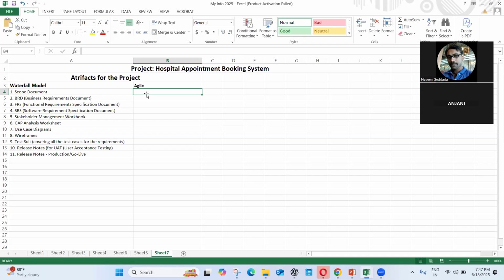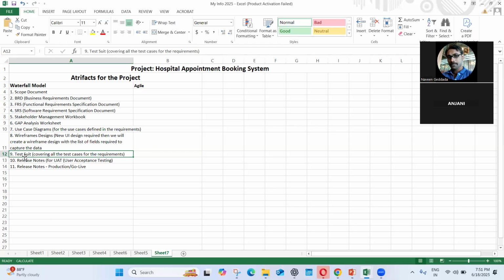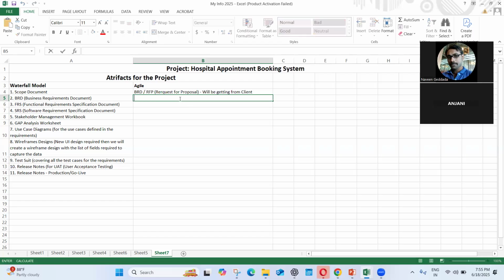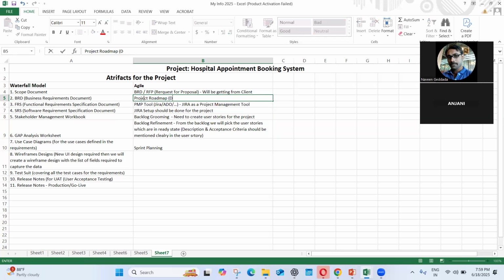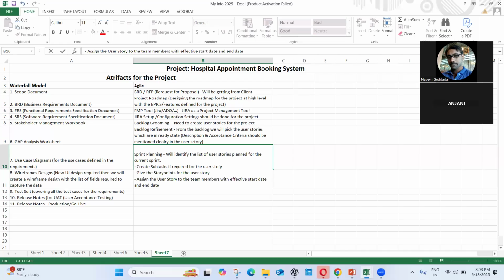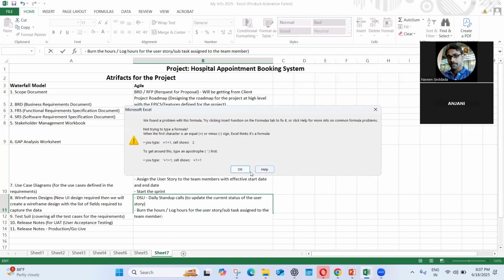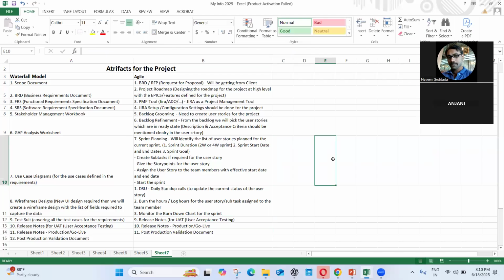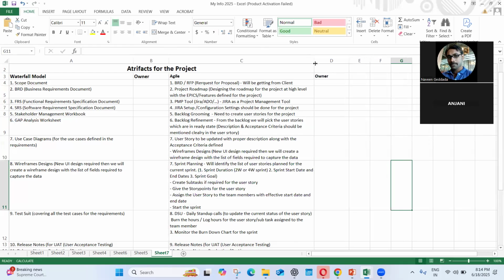Project Work Session1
Project: Hospital Appointment Booking System
Atrifacts for the Project
Waterfall Model Owner Approved By Agile Owner Approved By
1. Scope Document Client or BA  1. BRD / RFP (Rerquest for Proposal) - Will be getting from Client
2. BRD (Business Requirements Document) Client or BA  2. Project Roadmap (Designing the roadmap for the project at high level with the EPICS/Features defined for the project)
3. FRS (Functional Requirements Specification Document) BA  3. PMP Tool (Jira/ADO/…) - JIRA as a Project Management Tool
4. SRS (Software Requirement Specification Document) BA or Tech Team  4. JIRA Setup /Configuration Settings should be done for the project
5. Stakeholder Management Workbook BA  5. Backlog Grooming  - Need to create user stories for the project
6. GAP Analysis Worksheet BA  6. Backlog Refinement - From the backlog we will pick the user stories which are in ready state (Description & Acceptance Criteria should be mentioned clealry in the user srtory)
7. Use Case Diagrams (for the use cases defined in the requirements) BA  "7. User Story to be updated with proper description along with the Acceptance Criteria defined
- Wireframes Designs (New UI design required then we will create a wireframe design with the list of fields required to capture the data"
8. Wireframes Designs (New UI design required then we will create a wireframe design with the list of fields required to capture the data BA  "7. Sprint Planning - Will identify the list of user stories planned for the current sprint. (1. Sprint Duration (2W or 4W sprint) 2. Sprint Start Date and End Dates 3. Sprint Goal)
- Create Subtasks if required for the user story
- Give the Storypoints for the user story
- Assign the User Story to the team members with effective start date and end date
- Start the sprint"
9. Test Suit (covering all the test cases for the requirements) QA   "8. DSU - Daily Standup calls (to update the current status of the user story)
 Burn the hours / Log hours for the user story/sub task assigned to the team member
3. Monitor the Burn Down Chart for the sprint"
10. Release Notes (for UAT (User Acceptance Testing) BA (working along with the dev team/Operation Team)  "9. Sprint Release
- (Make sure that user strores are at Done state)
- Check all the user strories are logged with the story points/estimates
- Spill Overs ( Any User story which is not in ready state then with the confirmation of the PO we will move this story to the next/upcoming sprint)"
11. Release Notes - Production/Go-Live BA (working along with the dev team/Operations Team)  9. Sprint Retrospective Meeting (What went well? What need to be improved? Open Suggestions for effective sprint release)
12. Post Production Validation Document BA  9. Release Notes (for UAT (User Acceptance Testing)
   10. Release Notes - Production/Go-Live
   11. Post Production Validation Document